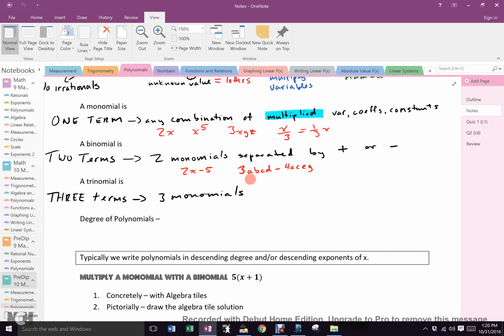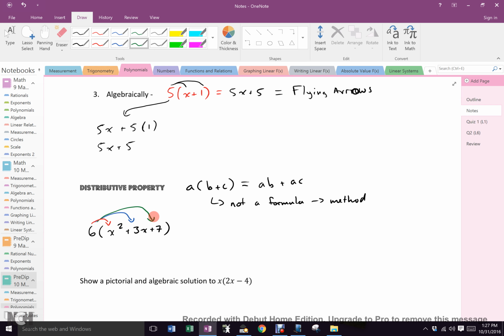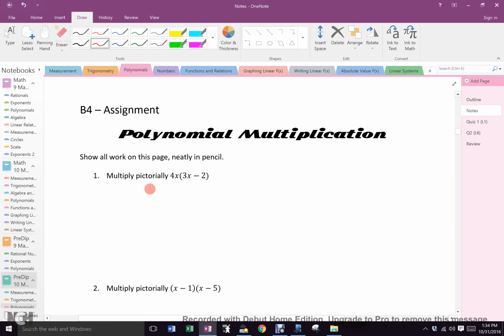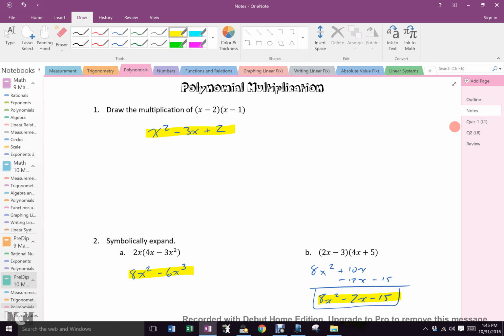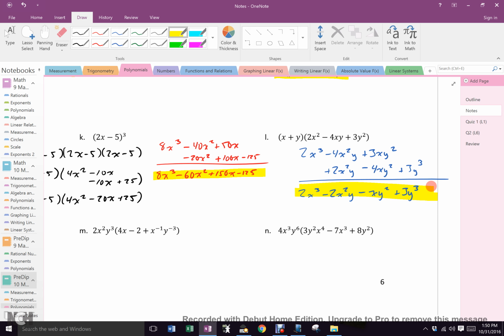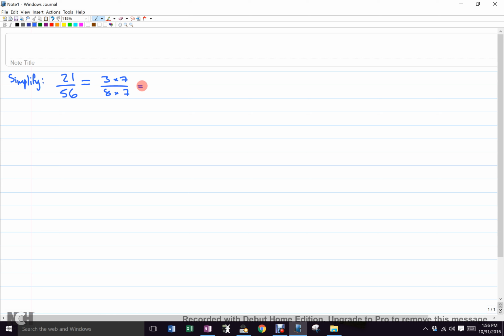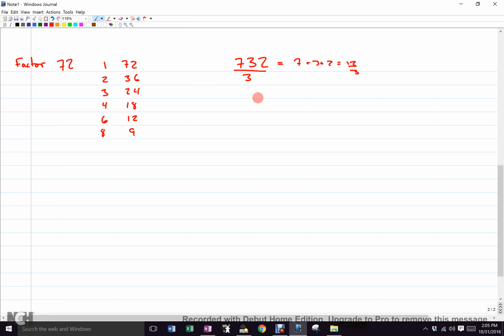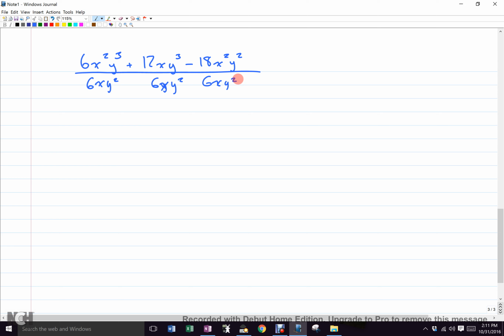Oct 31 Block D Poly Multiplication and Early Factoring